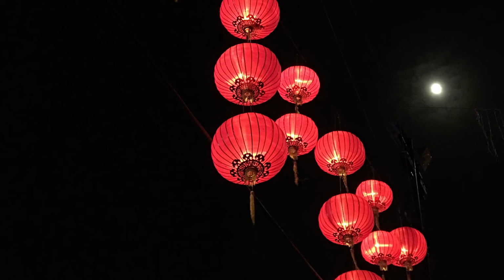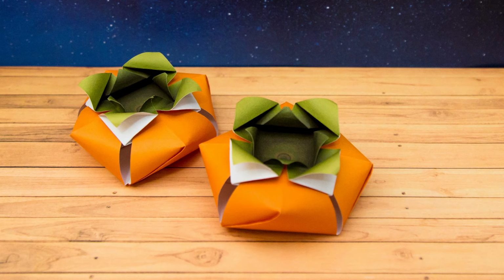Simple Origami Paper Crafts | Origami Persimmon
Join us on today's adventure! The mid-autumn festival, or moon festival as it is often referred to, is a traditional Chinese festival that is also celebrated similarly by a variety of Asian cultures. It is a festival of celebration, giving thanks, and family that holds great cultural and historical significance.

In addition to the iconic mooncake that is often eaten during this festival, seasonal fruits that celebrate the harvest are eaten including the persimmon. This origami persimmon is a great way to learn some new origami techniques while also taking part in celebrating this year’s mid autumn festival, so enjoy!